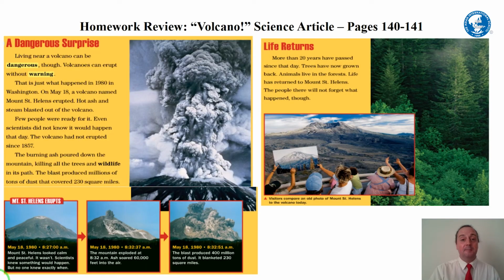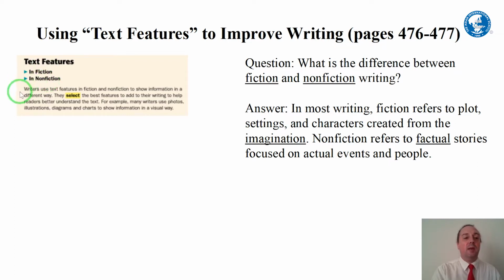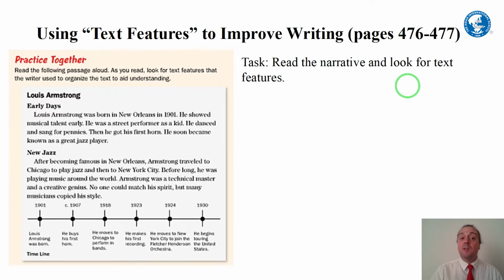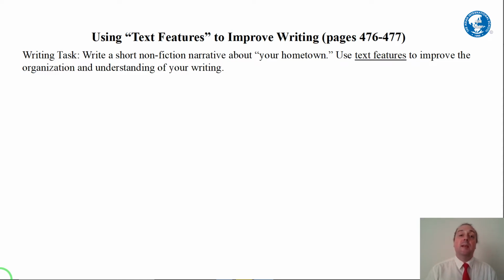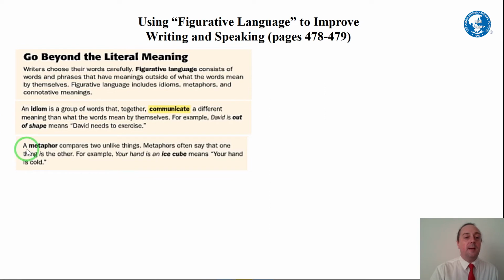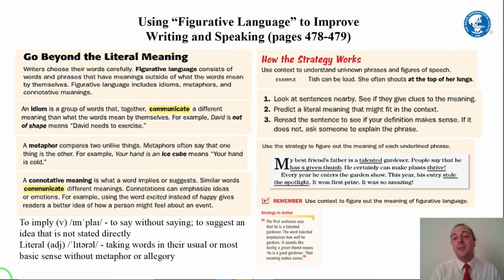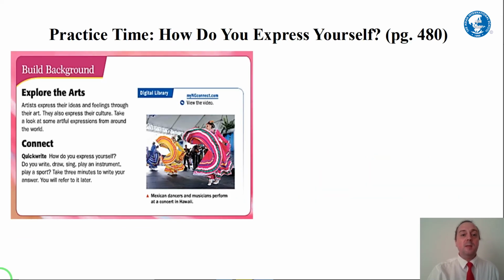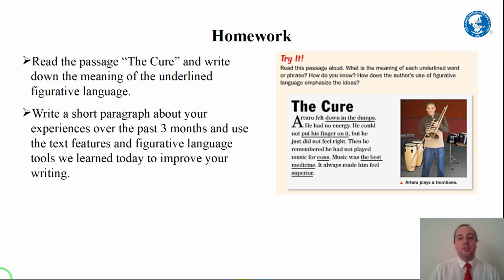Unit 8: Art and Soul - Teacher: Mr Casey Joe Swendig I Starter Level